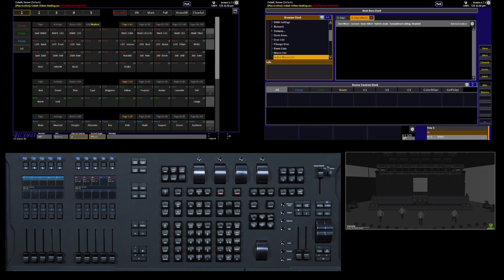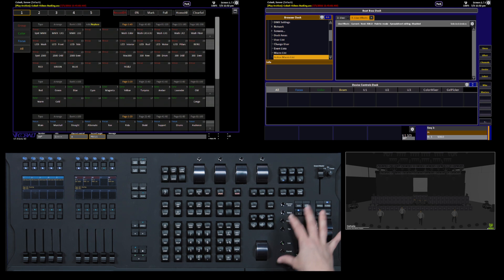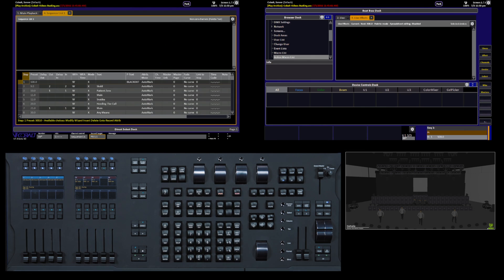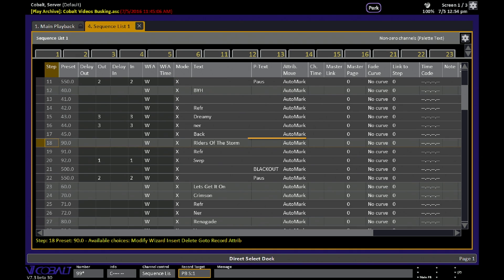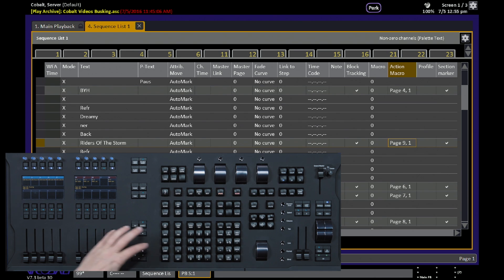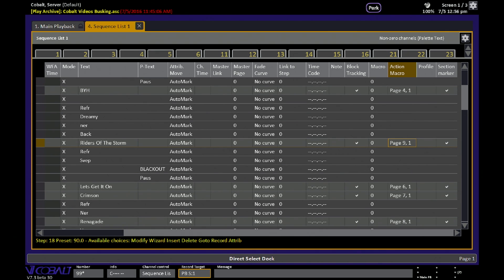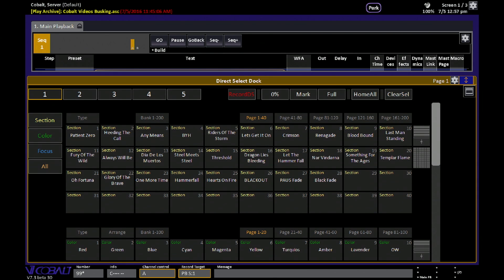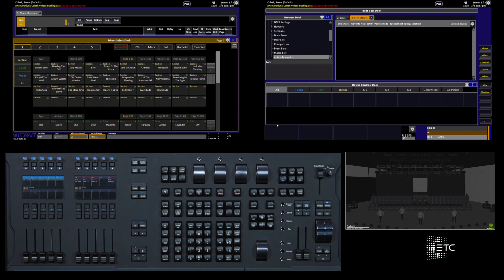6.4 Busking with Section Markers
This series of videos covers the use of Cobalt features (explained in depth in other tutorials) in a live playback situation known as "busking." Busked shows typically have minimal rehearsal and/or setup time. These videos show you how to get the most out of the least setup, ranging from shows with zero prep time to shows you might want to busk for the fun of it.

For emergency/technical assistance contact ETC Technical Services @:
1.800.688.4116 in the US